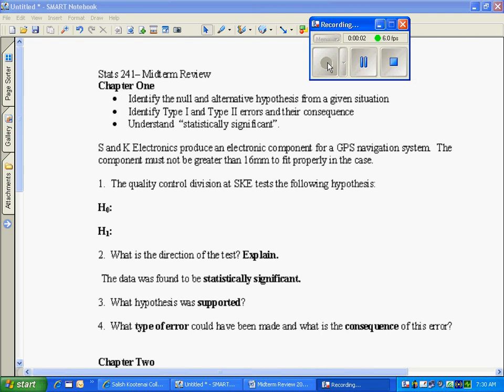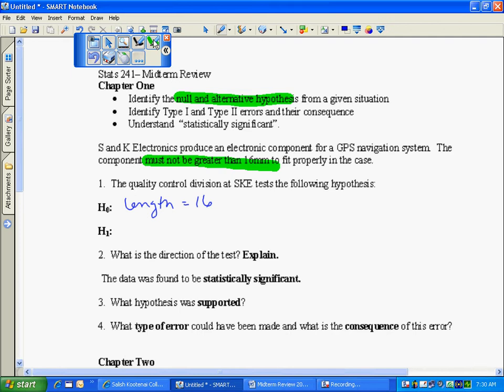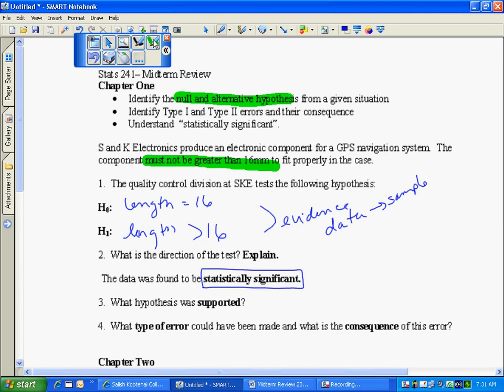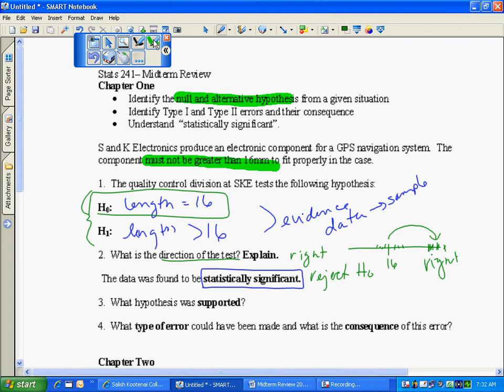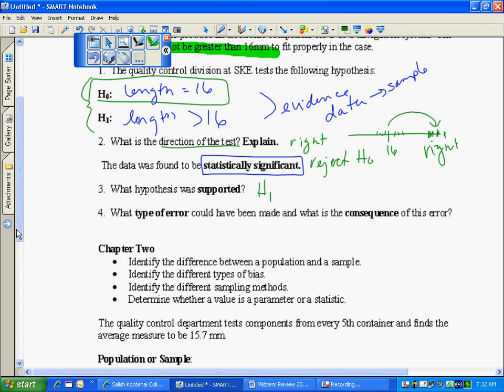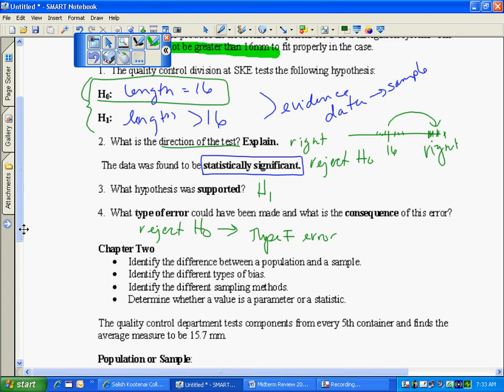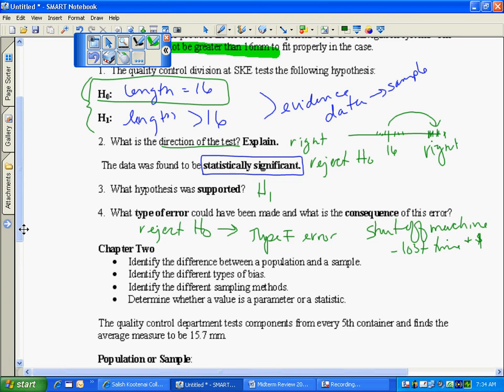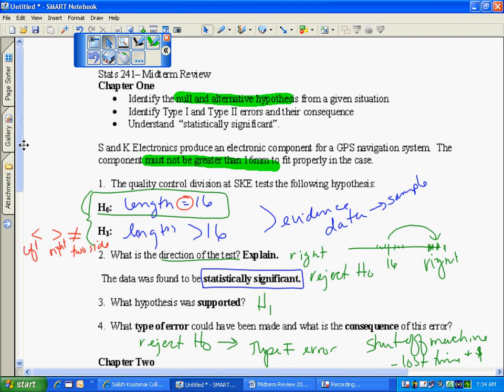rev ch 1.avi